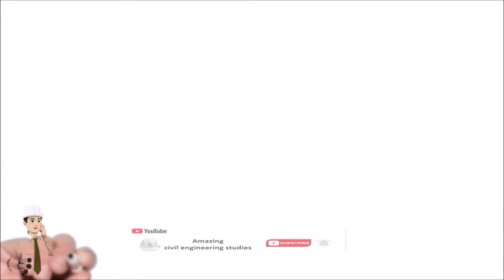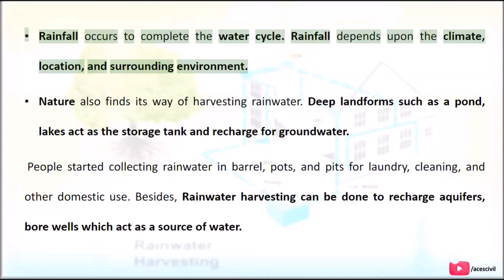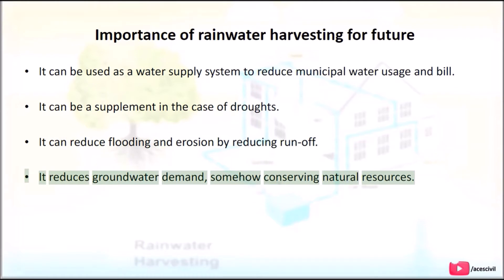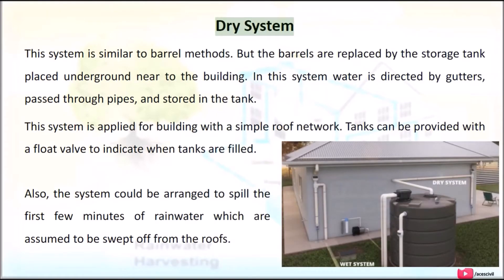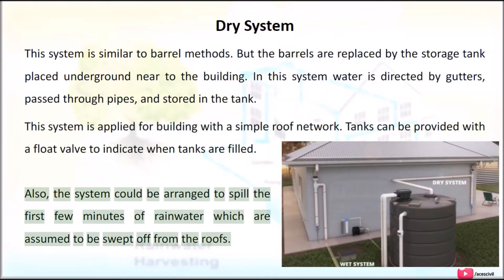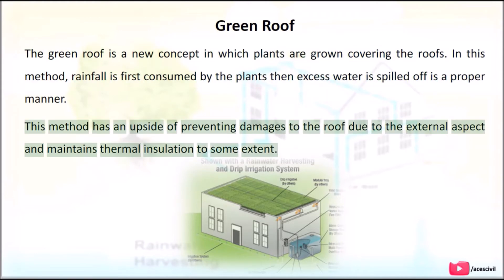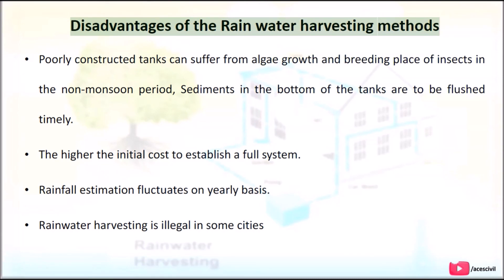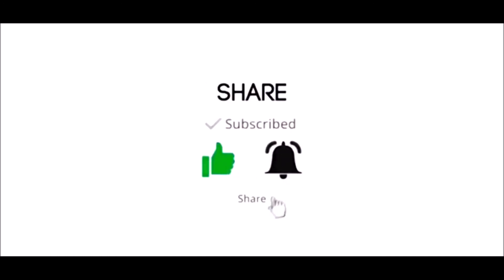Rain Water Harvesting Methods – Importance, Disadvantages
In this video, we will discuss "Rain Water Harvesting Methods"